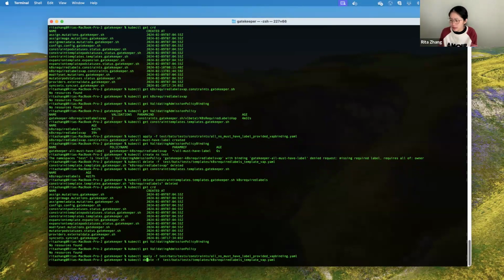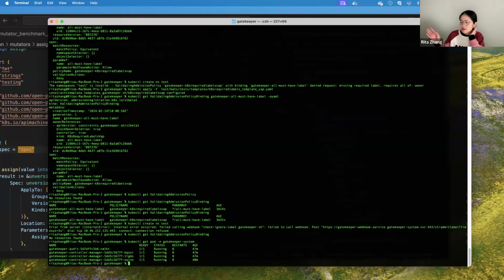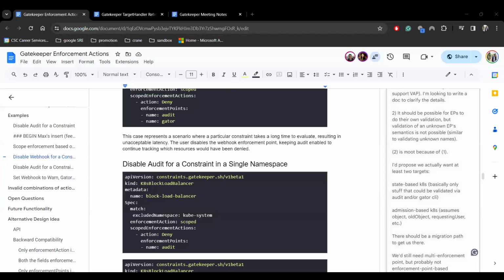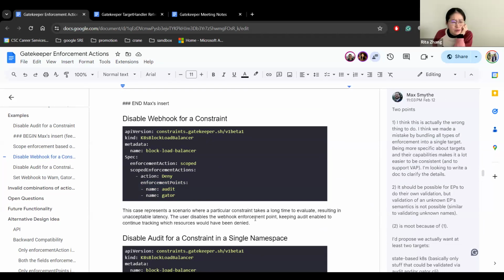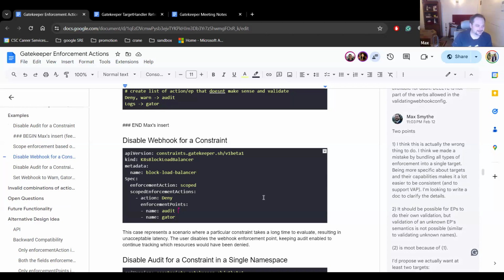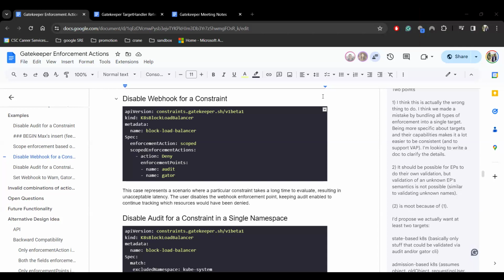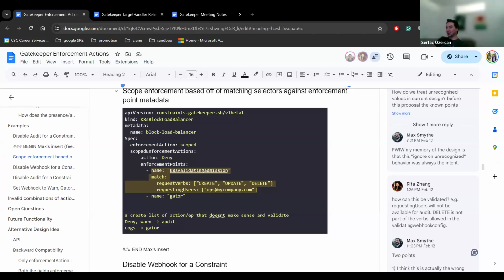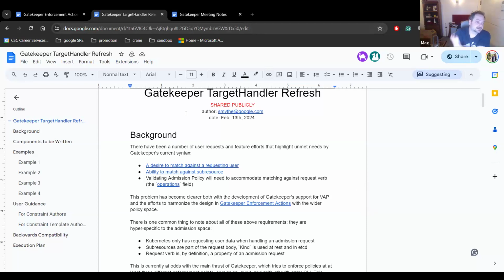K8s OPA Policy Controller : 2024-02-14T18:00:28Z